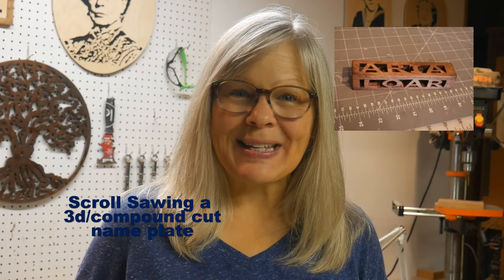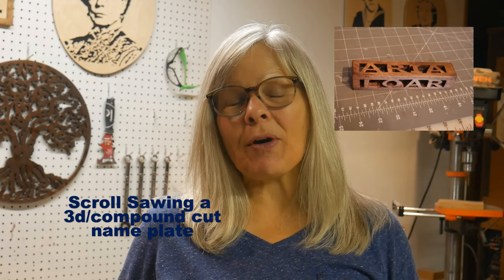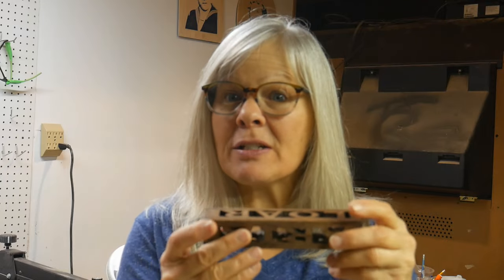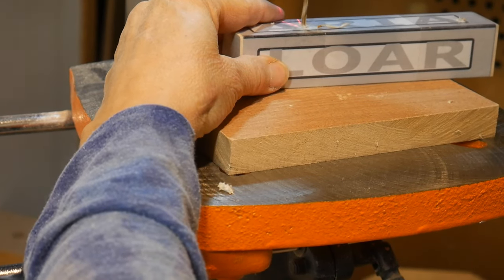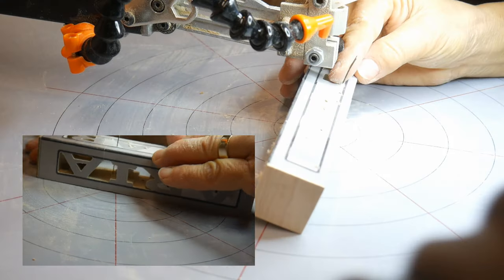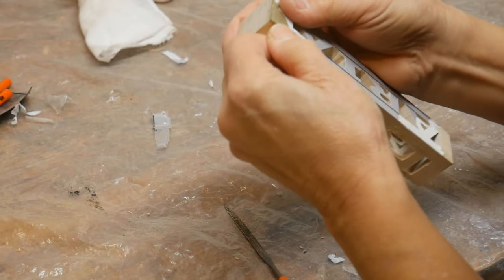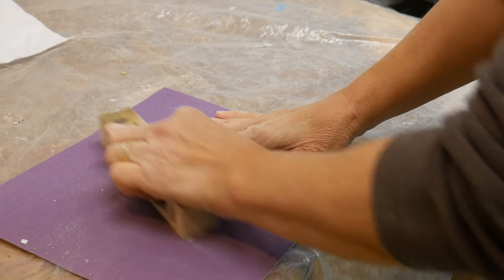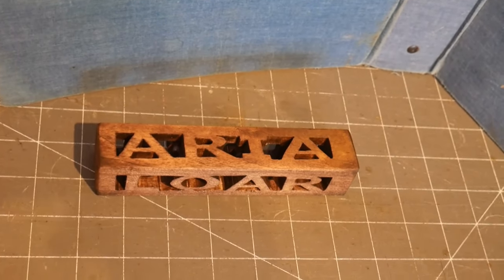Scroll saw a 3D/compound cut name plate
In today's world of laser cutting, this is one pattern that can only be done by scroll sawing either by hand or with a machine. This is my demo of using my Seyco ST24 scroll saw to design a unique name plate.
I also have a video teaching you how to make your own 3d/compound cut name plate if you are interested in designing your own. It can be found here: